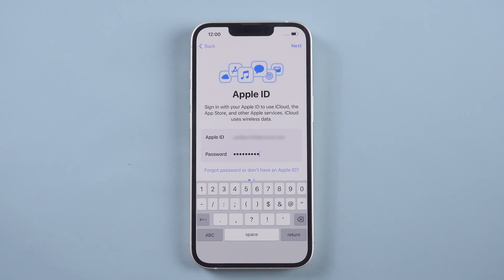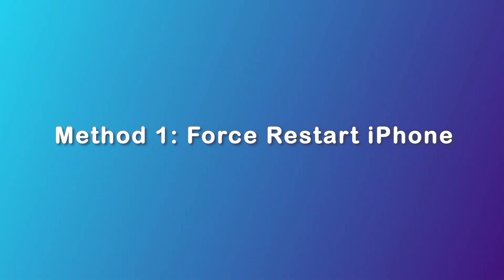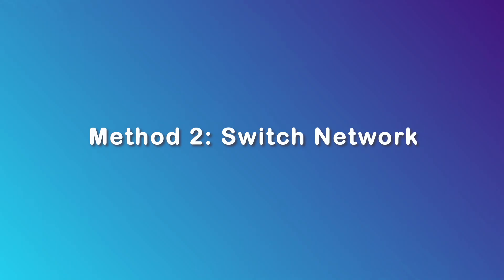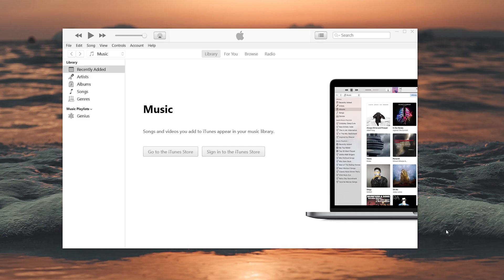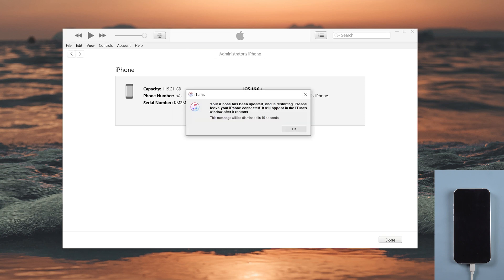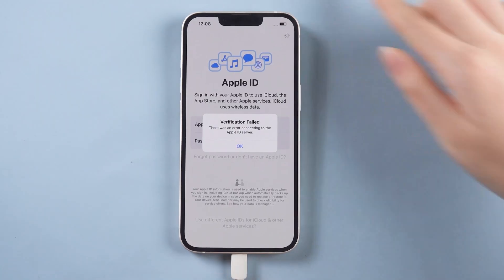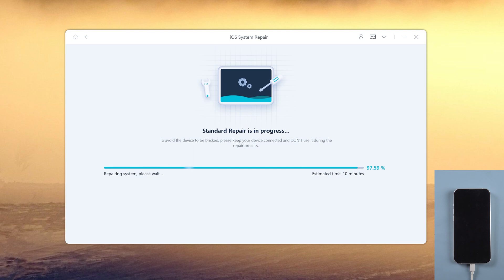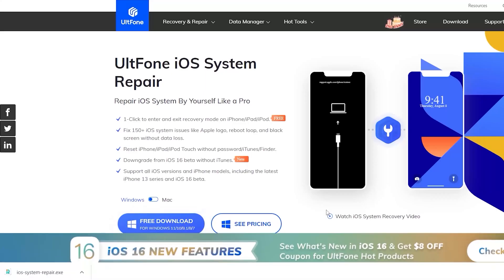How to Fix iPhone 14 Stuck on Setting Up Your Apple ID | Verification Failed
Some users are stuck on setting Apple ID for a long time.You may see a pop-up that you cannot connect to the server, or the verification failed. There are 4 ways for you here.

iPhone 14 Stuck on Setting up your Apple ID | Verification Failed

Chapters:
0:00 Intro & Preview
0:29 Method 1: Force Restart iPhone
0:54 Method 2: Switch Network
1:18 Method 3: Use iTunes
1:55 Method 4: Use UltFone iOS System Repair

Update iOS 16 without any issues.
Downgrade from iPadOS/iOS 16 Beta without iTunes.
1-Click to enter and exit recovery mode on iPhone/iPad/iPod.